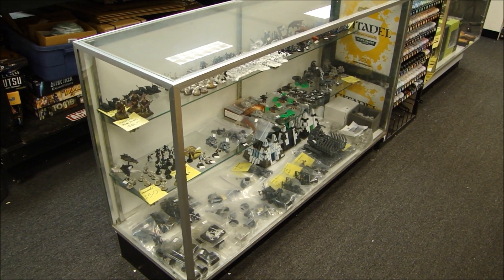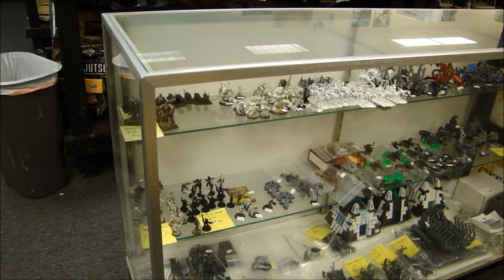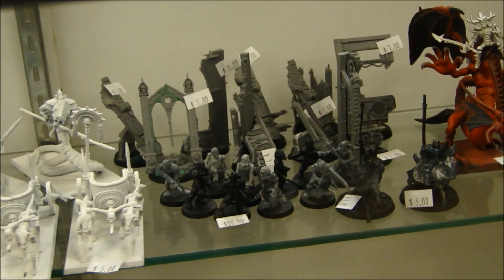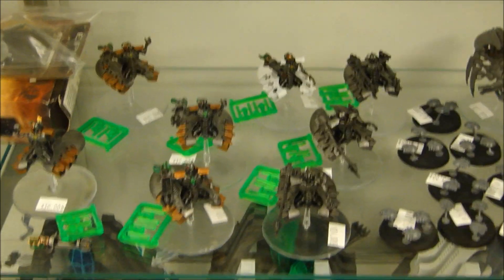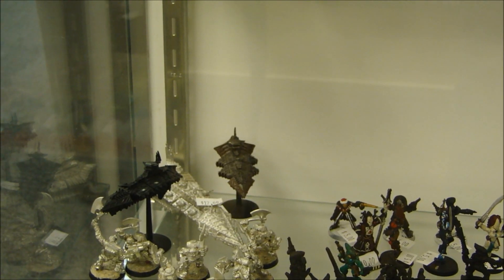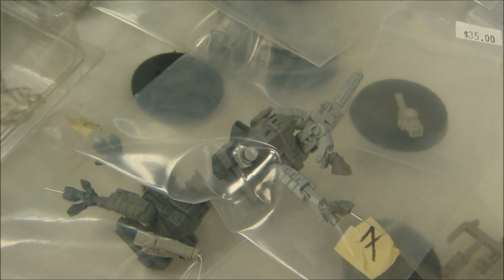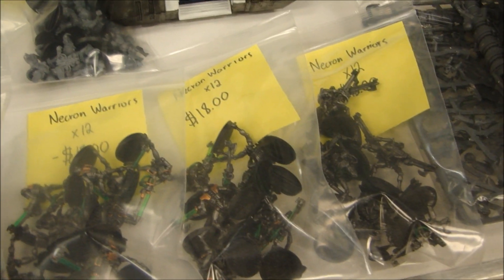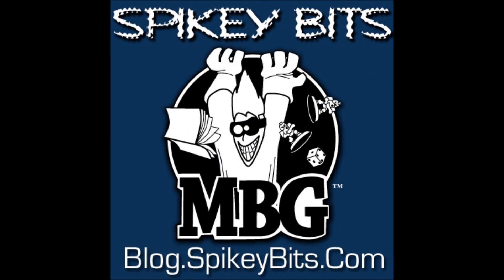Spikey Bits' Miniature Market 16- Get More Minis For Less!